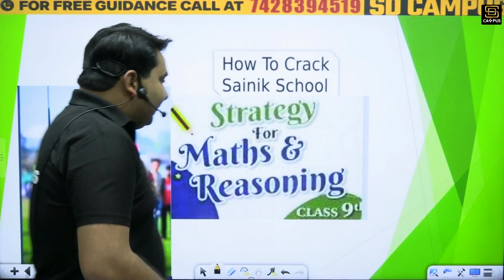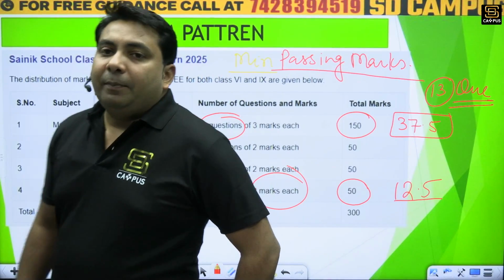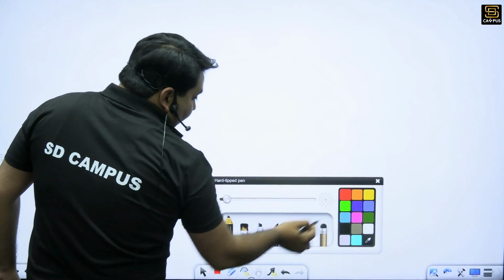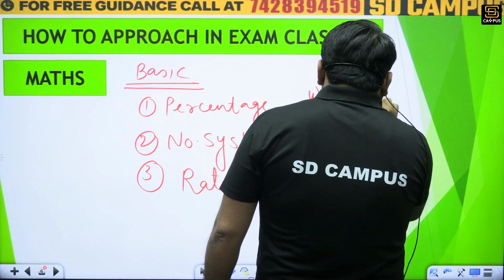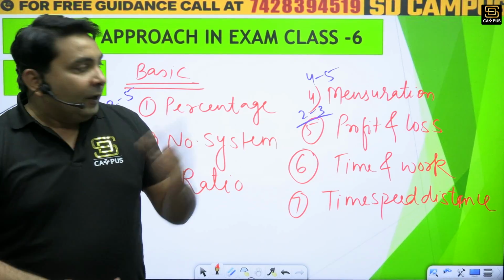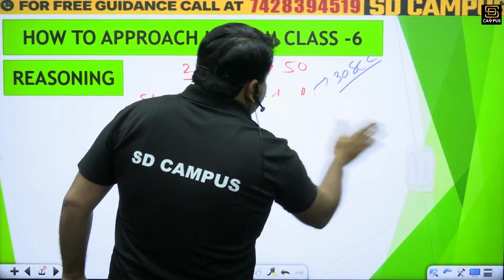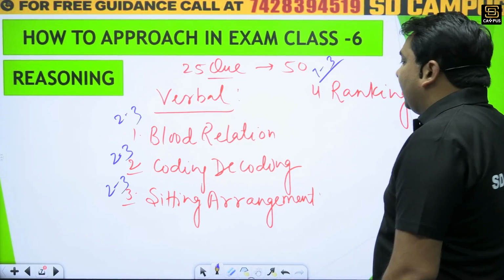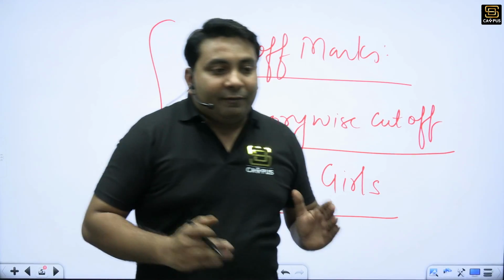How to Crack Sainik School Exam 2025 | Strategy for Maths & Reasoning Class 6th & 9th | Manu Sir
📢 Crack Sainik School Entrance Exam 2025 with the Best Strategy! 🎯

Are you preparing for AISSEE 2025 and aiming for Sainik School Admission? In this video, Manu Sir will guide you with the best strategy for Maths & Reasoning to help Class 6th & 9th students score high marks!

✅ Most Important Maths Topics & Short Tricks
✅ Reasoning Master Plan – Easy & Fast Solving Tips
✅ Time Management & Speed Improvement Tips
✅ Best Study Plan for Last Few Weeks

📌 Must-Watch for All Sainik School Aspirants!

Sainik School Class 6 & 9 Guide Solved Paper & Practice Sets (English/Hindi Medium)

Welcome to SD Campus Sainik & JNV School
🏫 About:- SD Campus Sainik & JNV School is your one-stop destination for Sainik & JNV School admissions. We're dedicated to helping students like you achieve their dreams of entering prestigious institutions. Join us on this incredible journey as we guide you through the admission process, provide valuable resources, and empower you to succeed.